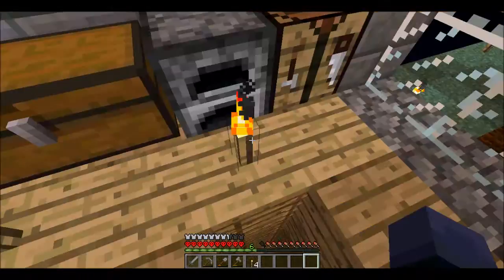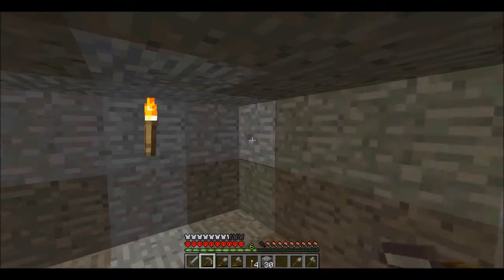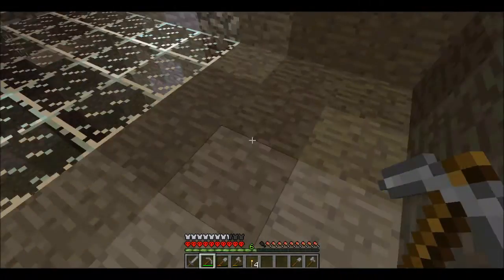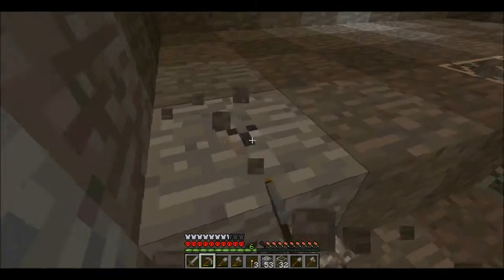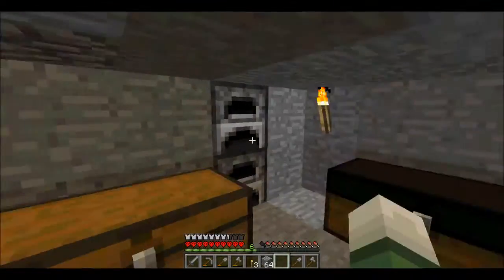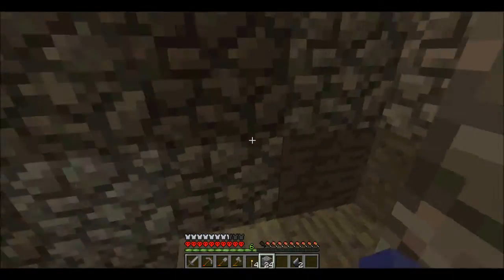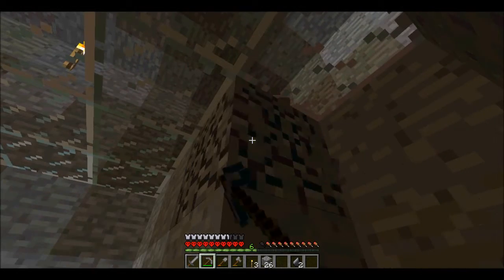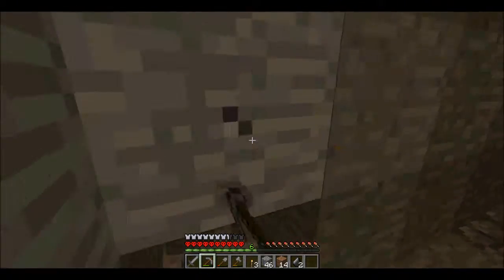Konyards Hardcore Adventure Episode 12: Mineshaft Improvements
I improve my mineshaft a bit, well to be honest, I make it larger.